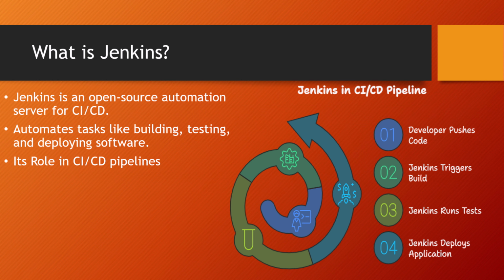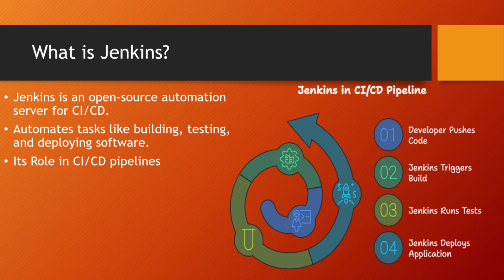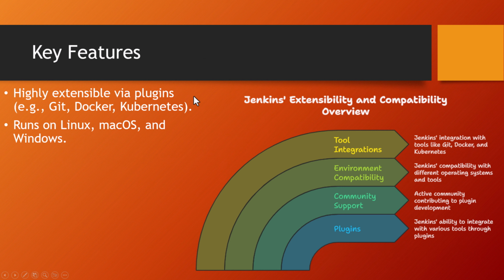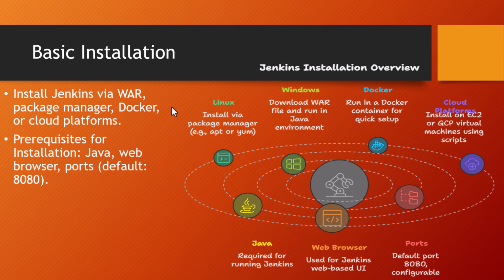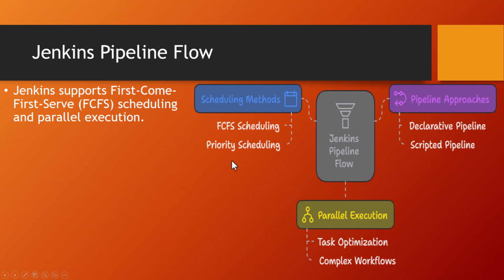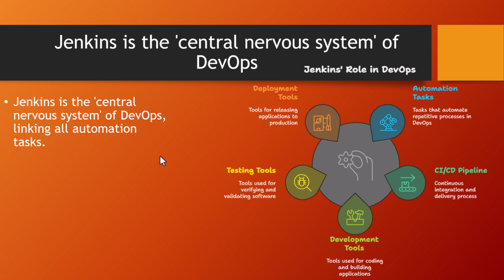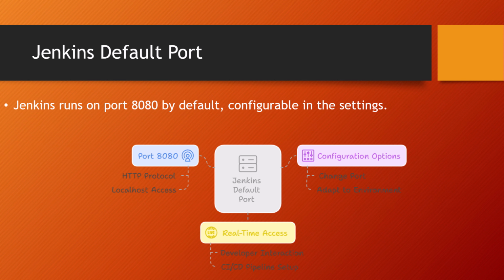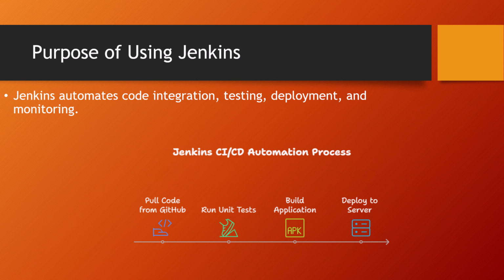Introduction to Jenkins: What It Is, Features & How It Powers CI/CD Pipelines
Discover the power of Jenkins in this comprehensive introduction! 🌟 Whether you’re new to DevOps or a seasoned pro, this video will help you understand what Jenkins is, its role in continuous integration and delivery, and how it can streamline your software development process. 🔥

✔️ What is Jenkins? A quick overview of this open-source automation server.
✔️ Why Jenkins is a Game-Changer Learn why it’s so popular in DevOps.
✔️ Key Features Explore plugins, integrations, and community support.
✔️ Real-World Examples See Jenkins in action with practical use cases.

📚 Chapters

0:01 - 👋 Introduction to Jenkins - Overview of what Jenkins is and its role in DevOps, CI/CD, and automation.
0:19 - 🔄 What is Jenkins? - A brief explanation of Jenkins as an open-source automation tool for CI/CD.
1:01 - 🔧 Jenkins in CD Pipelines - How Jenkins automates the process of building, testing, and deploying software.
1:40 - 🕒 History and Evolution of Jenkins - The origins of Jenkins, from Hudson to Jenkins, and its evolution.
2:31 - 🔑 Key Features of Jenkins - An overview of Jenkins' extensibility, versatility, and integration with other tools.
3:35 - ⚙️ Installing Jenkins - A guide on installing Jenkins on different platforms including Linux, Windows, and Docker.
4:43 - 🧑‍💻 Who Uses Jenkins and Why? - Industries and companies that benefit from Jenkins for automating software delivery.
5:16 - 🚀 Jenkins Pipeline Flow - Explanation of sequential vs. parallel pipeline execution for optimized workflows.
6:24 - 💻 Jenkins in the SDLC - How Jenkins is used in various SDLC models like waterfall, automating builds and deployments.
6:57 - 🧠 Jenkins as the Central Nervous System of DevOps - Jenkins coordinating tasks across CI/CD pipelines and its role in DevOps.
7:33 - 🔔 Notifications and Feedback in Jenkins - How Jenkins provides build status feedback and notifications to teams.
8:13 - 🌐 Jenkins on Different Platforms - Jenkins’ cross-platform capabilities, including Linux, Windows, MacOS, and Docker.
9:02 - 🚧 Reducing Complexity with Jenkins - How Jenkins helps reduce the complexity of manual deployments and testing.
9:17 - ✅ Conclusion - Recap of Jenkins' importance in DevOps and CI/CD, and its role in automating the software development process.